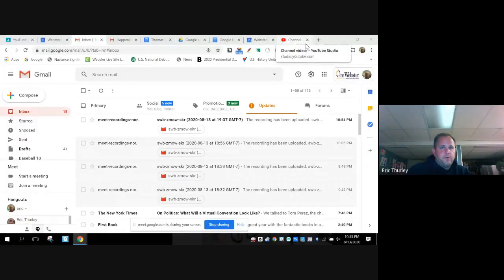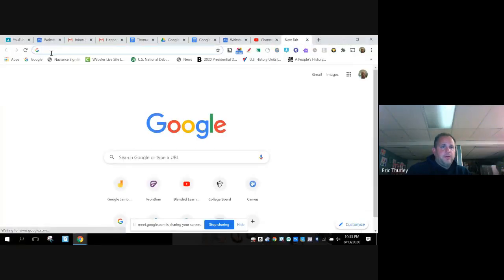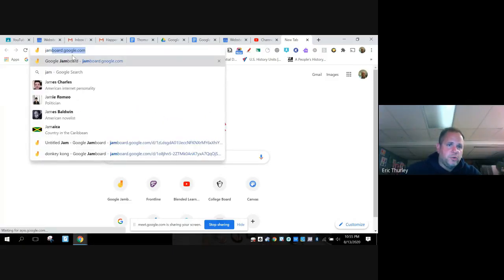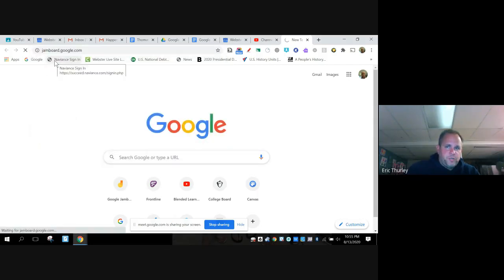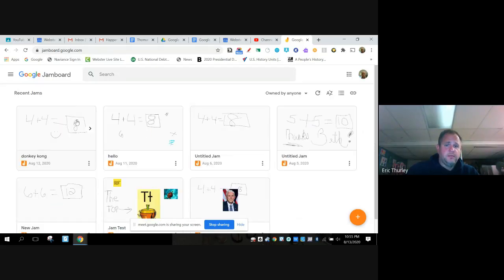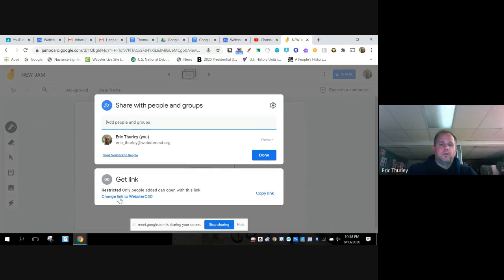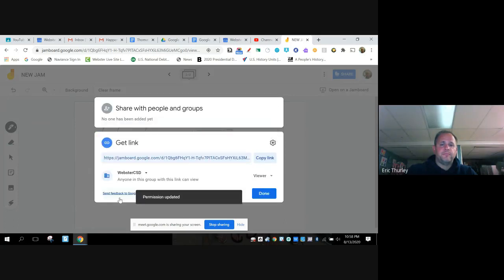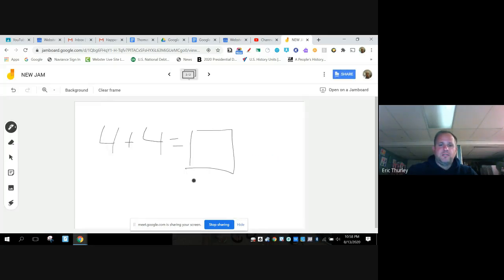Google Meet and Jamboard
This will show you how to use Google Jamboard and share it with people in a Google Meet.  This is an interactive whiteboard where meeting participants can use the whiteboard with the teacher.